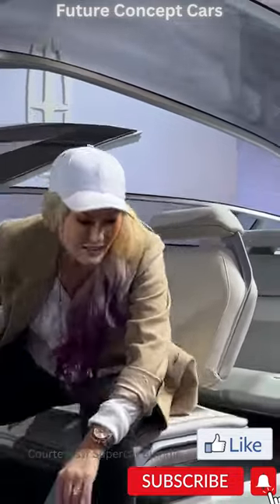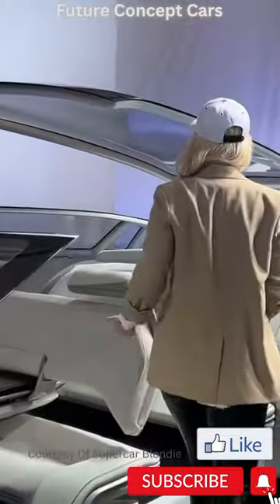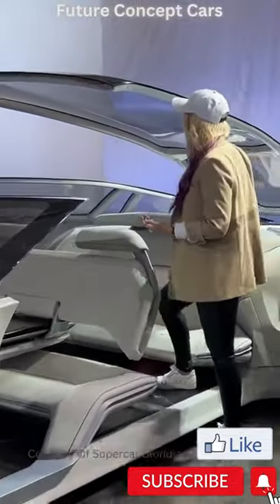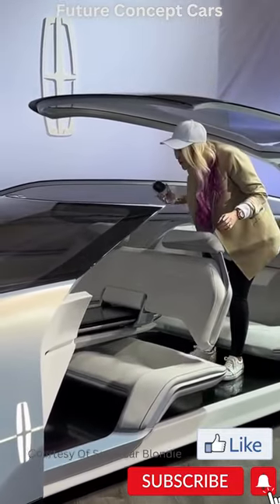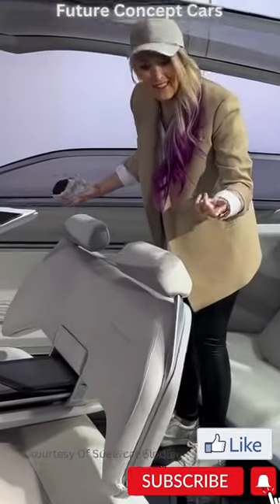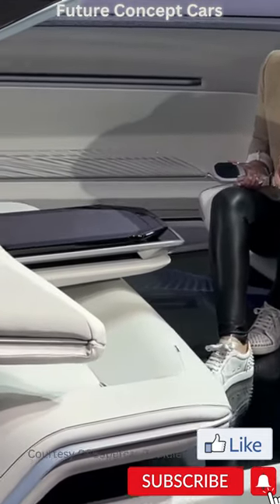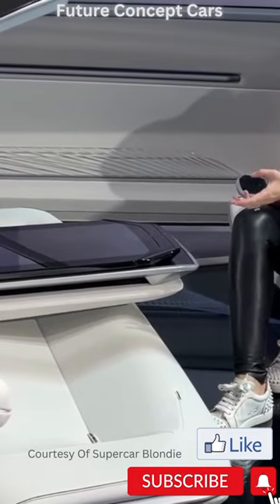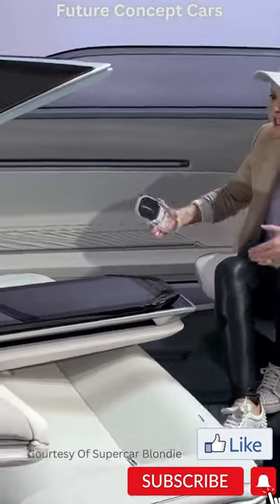Lincoln Model L100 Concept Car - Full Dark Mode - Future Cars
The future of cars! This high-tech Concept Car is loaded with features that will redefine car ownership. From its sleek design to its cutting-edge technology, the Lincoln Model L100 is a must-see for anyone interested in innovation and future car designs.